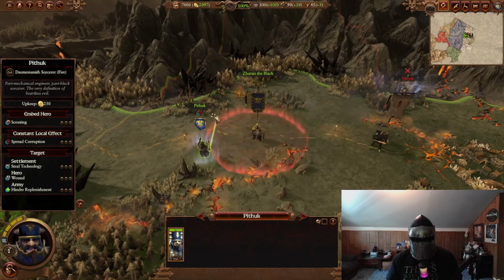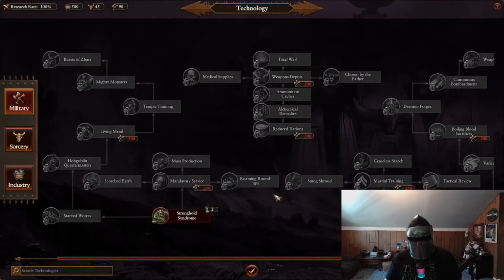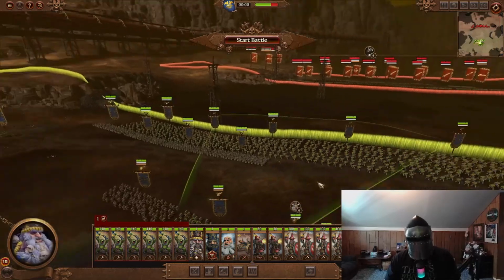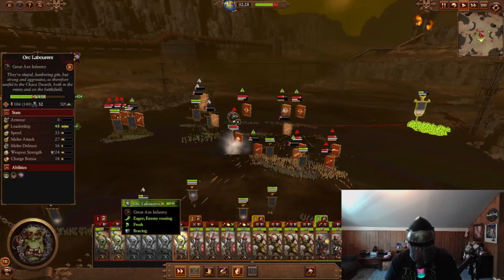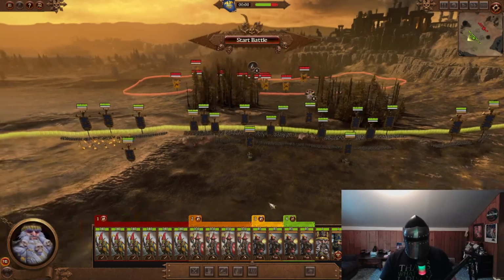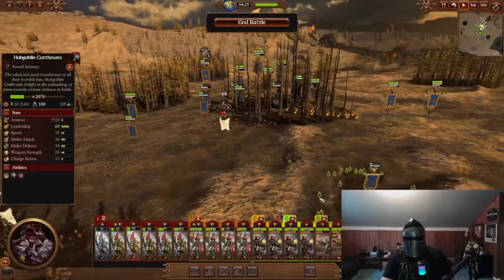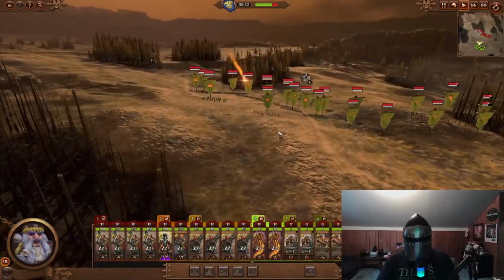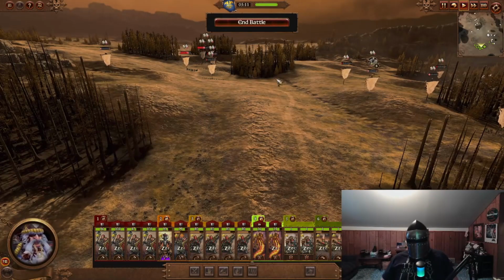For the Glory of Hashut! So you wanna play Warhammer? - Chaos Dwarfs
Today we explore one of my favourites! the dark brroding cousins to my Dwarfs, the Dark, Evil, Spiky Chaos Dwarfs!